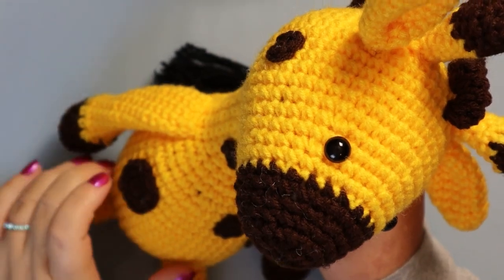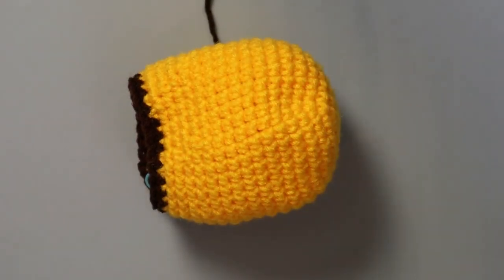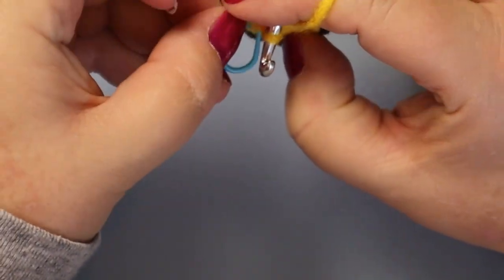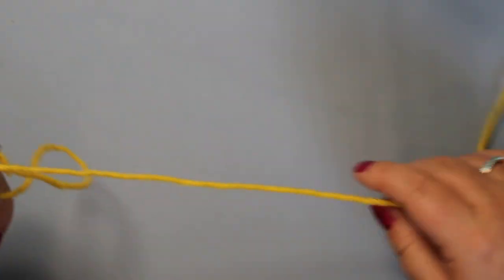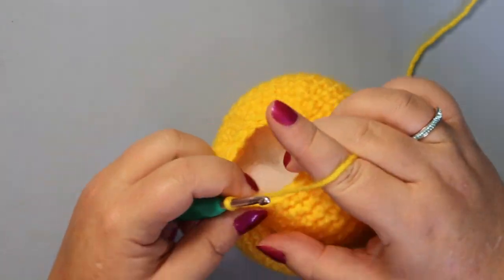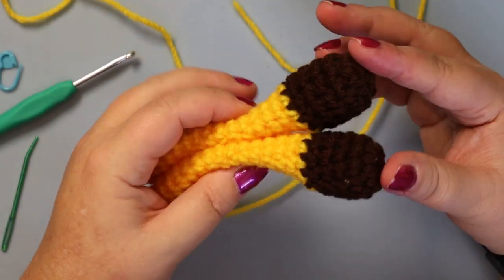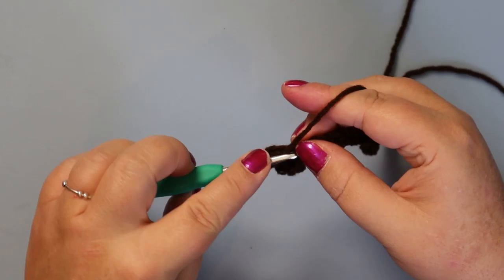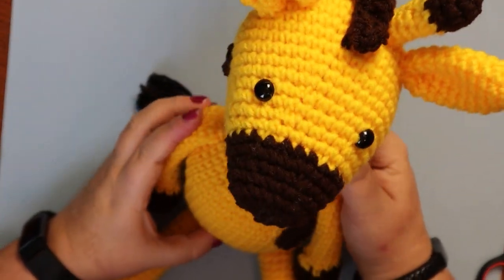Left Handed Giovanni the Giraffe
Chapter 2 - 29:33
Chapter 3 - 55:09